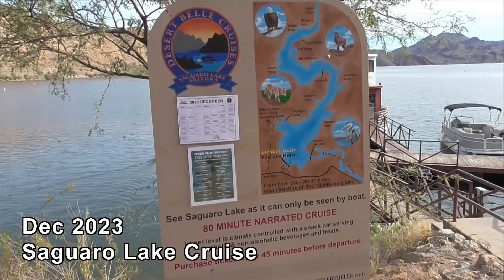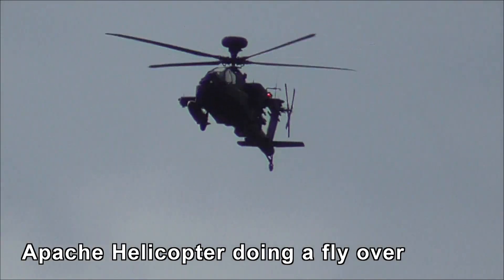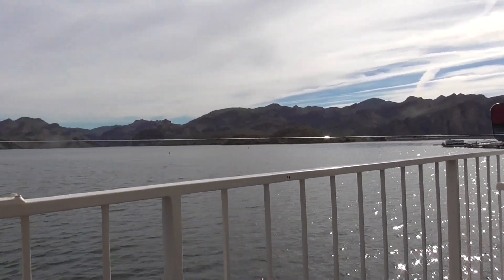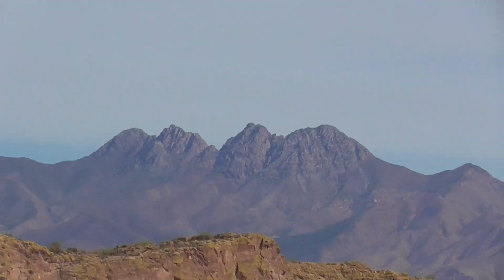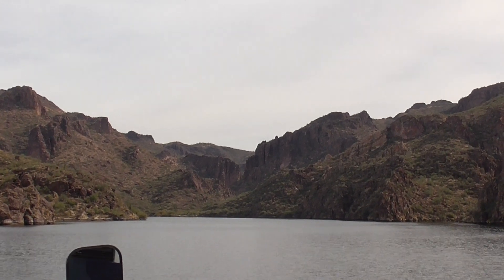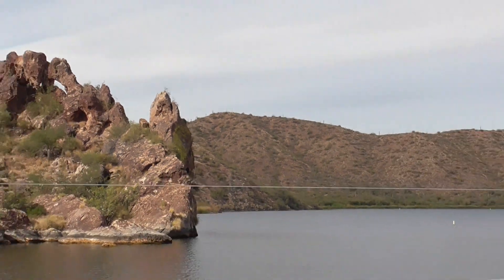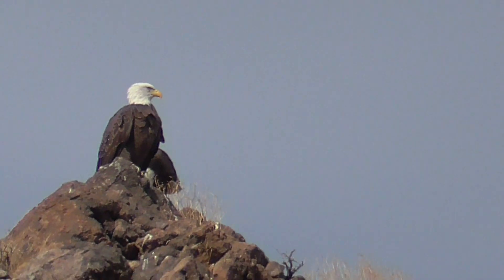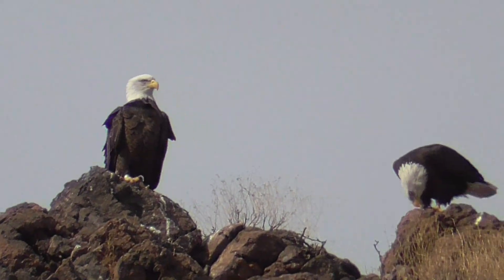Saguaro lake, December 2023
Took a narrated boat tour around Saguaro lake on the Salt River, North east of Mesa AZ. Pretty quiet this time of year.